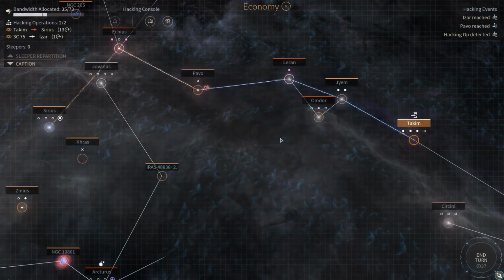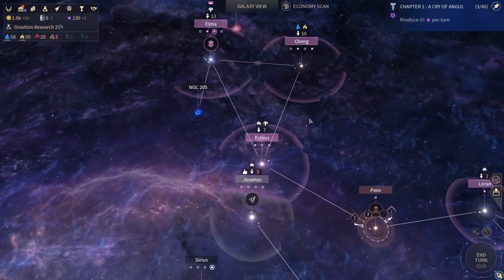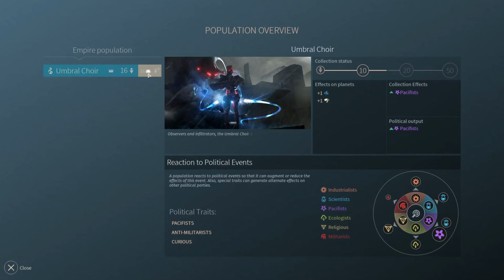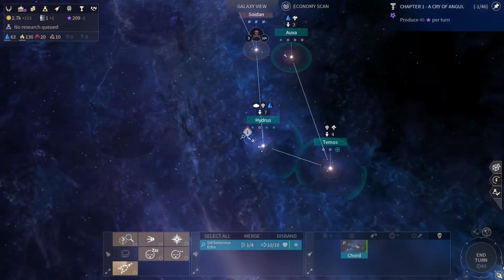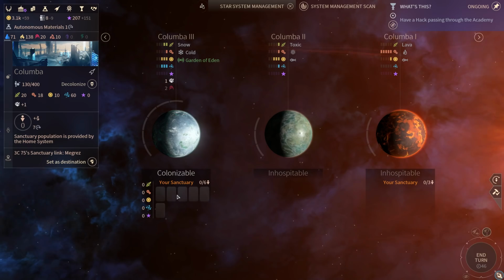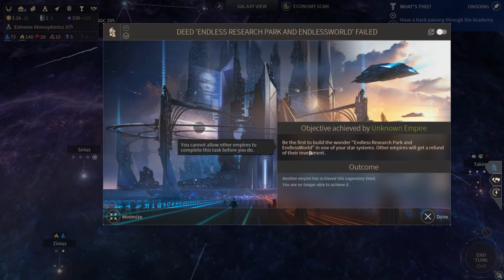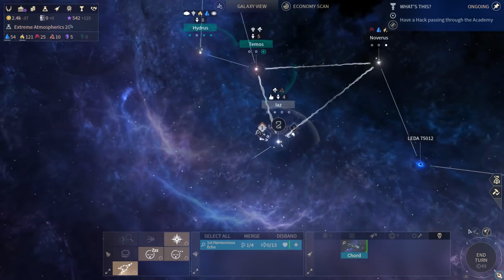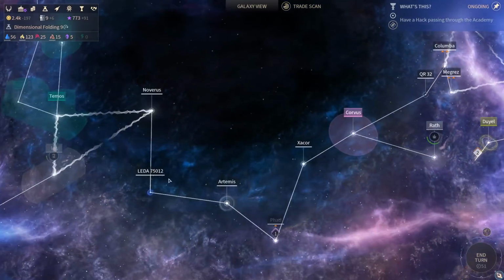SB Plays Endless Space 2: Penumbra 04 - Making Our Presence Felt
I suppose they were going to find out about us eventually.

Penumbra is the third major expansion for Endless Space 2. Focused on stealth, espionage, hacking, and all kinds of general sneakthievery, it also adds the Umbral Choir, a heroic and wonderful being who is definitely here to save us all and certainly won't turn any of us into hack zombies that serve it eternally.